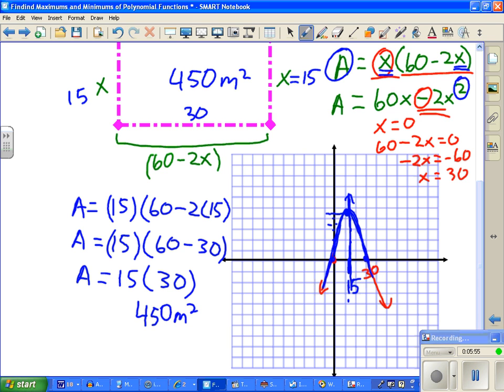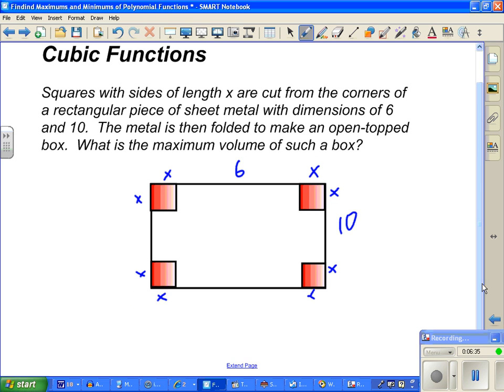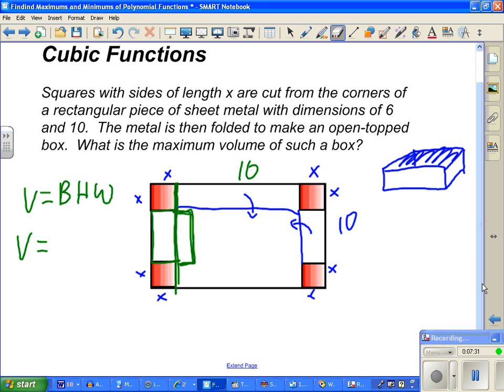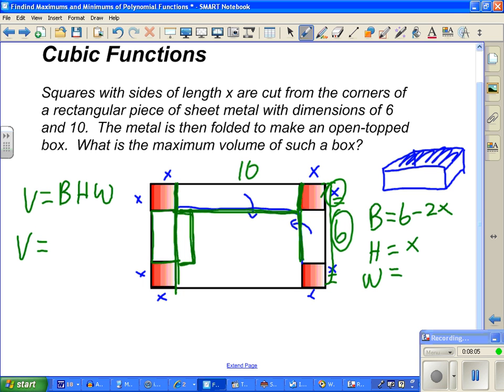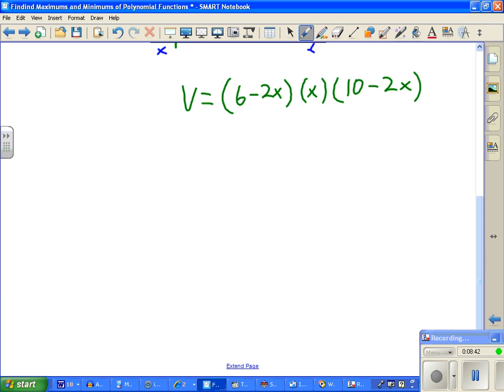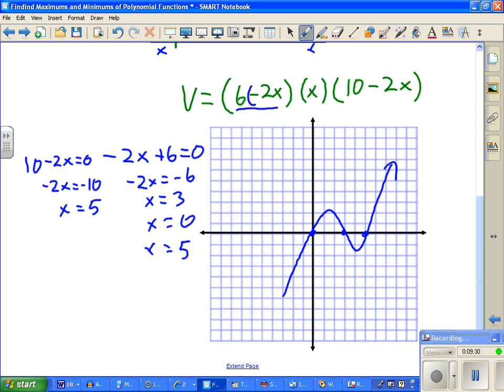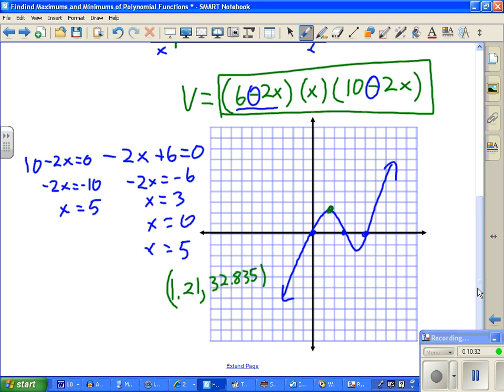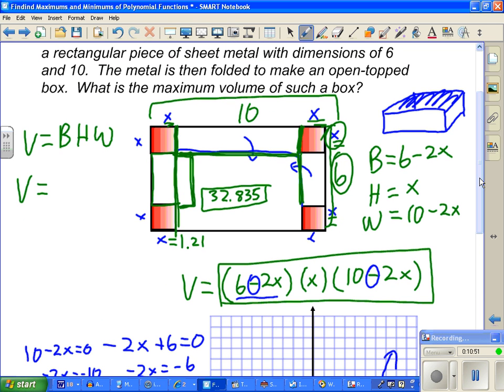Finding maximums and minimums of polynomial functions.wmv